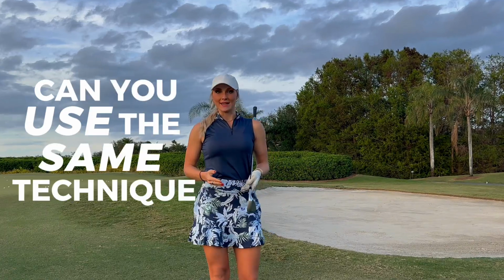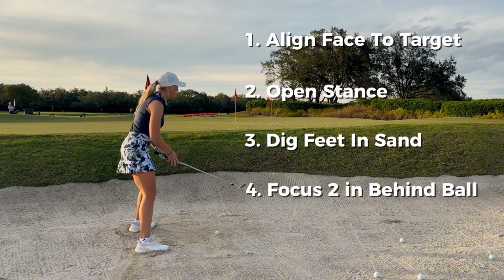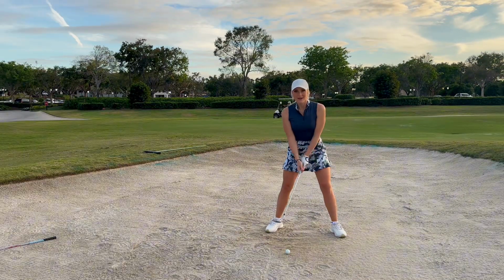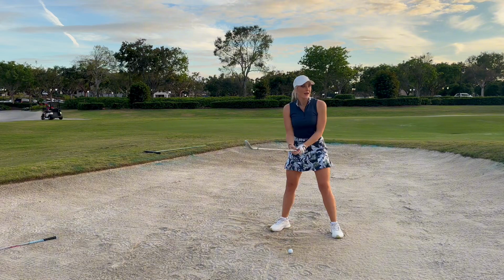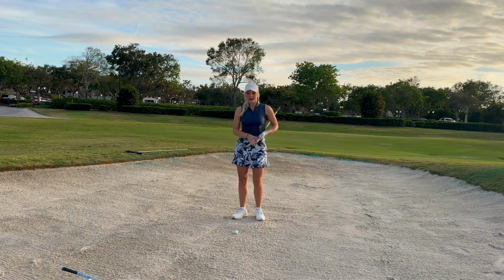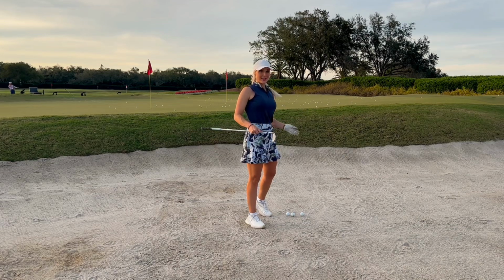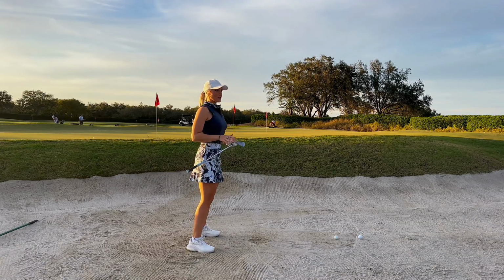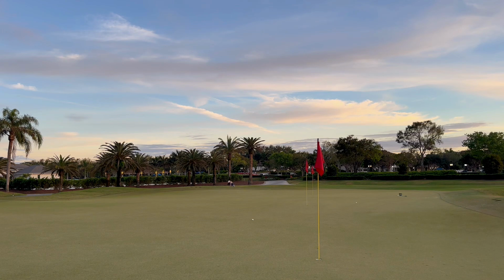Is Your Bunker Technique Sabotaging Long Shots?: The Method Most Golfers Ignore!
Struggling with long bunker shots?
In this video, I break down why most golfers find long bunker shots so difficult and reveal an easier method you probably don’t know about! We’ll go over the basics of a standard bunker shot, practice drills to build confidence, and my VIRAL bunker trick that makes escaping the sand simpler than ever.

Long bunker shots don’t have to be intimidating. I’ll show you how you can use the same technique for short and long shots and introduce a game-changing method to make those tough, long sand shots feel effortless. If you’ve been chunking or blading long bunker shots, this video is for you!

⛳️ What You’ll Learn:
- How to hit a standard bunker shot
- My favorite drill which helps make consistent contact with the sand
- My viral bunker trick for better consistency
- A lesser-known method for "tHe HaRdEsT sHoT iN gOlF", long bunker shots!

Stop fearing long bunker shots and start mastering them today!

CHAPTERS
0:00 - One Bunker Technique Enough for All Distances?
0:19 - Basic Bunker Shot Overview
0:53 - MY VIRAL BUNKER HACK
2:03 - Favorite Bunker Drill
2:43 - THE CHUNK & RUN
4:38 - Final Thoughts & Conclusion